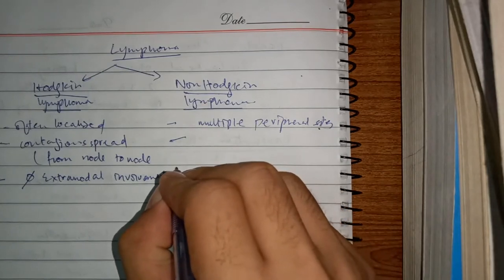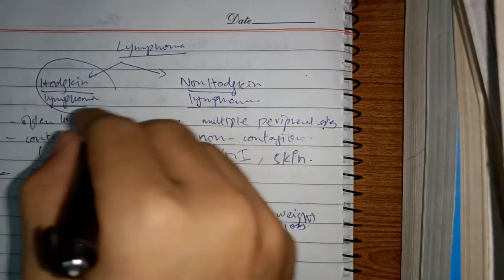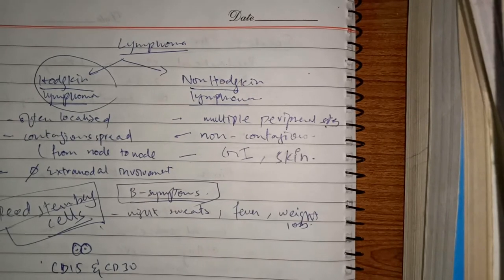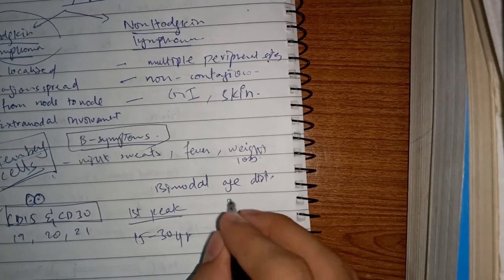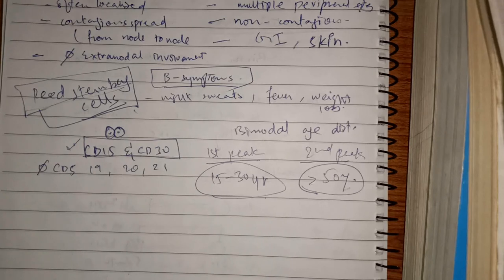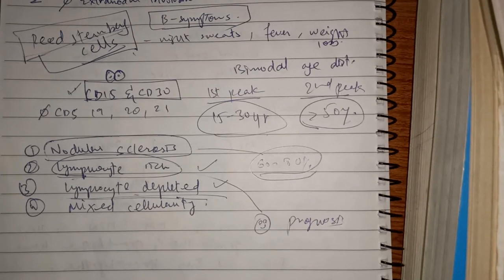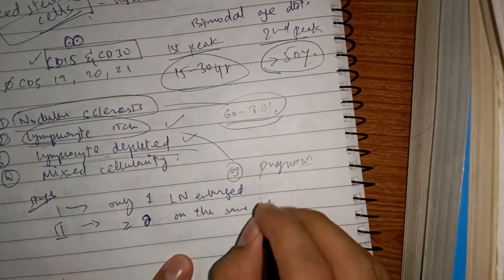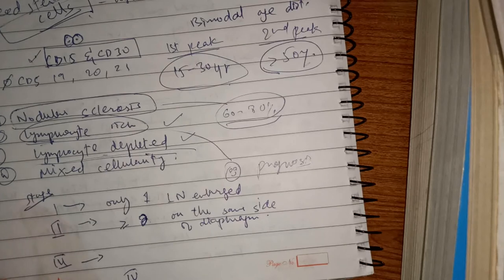Hodgkin's lymphoma made EASY |Lymphomas|An-Arbor Classification|Treatment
In this video we cover the lymphoma and its sub types hodgkin vs non hodgkin lymphoma. we did the classification of hodgkin lymphoma .Also did staging based on an-arbor classification . And also discussed the clinical features, prognosis and treatment .